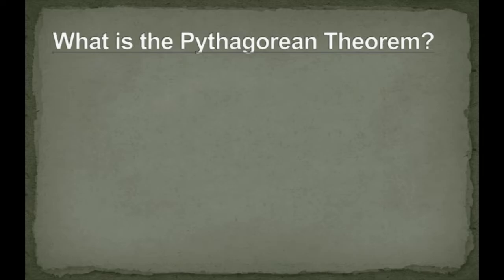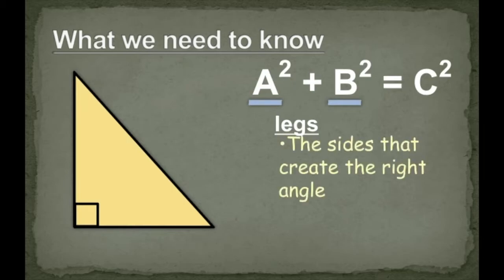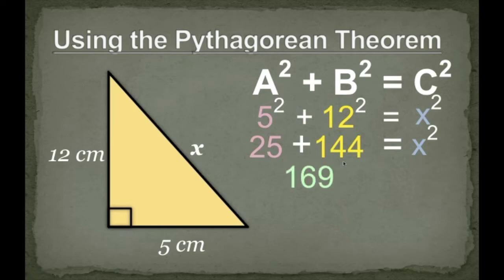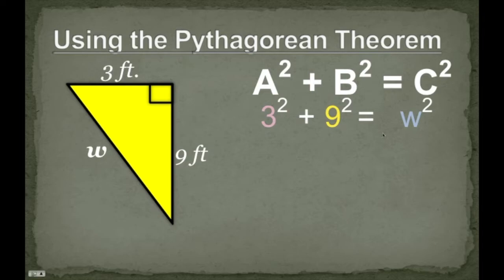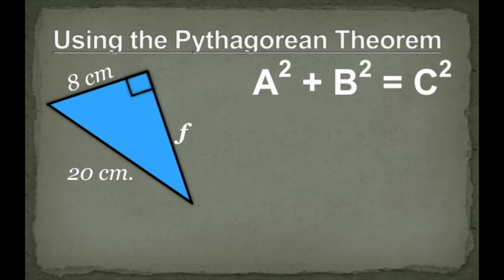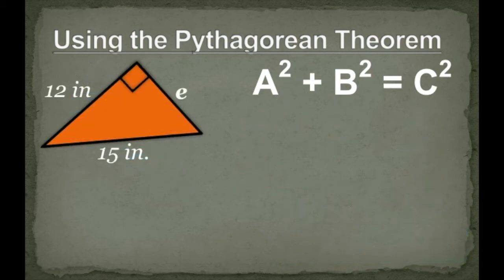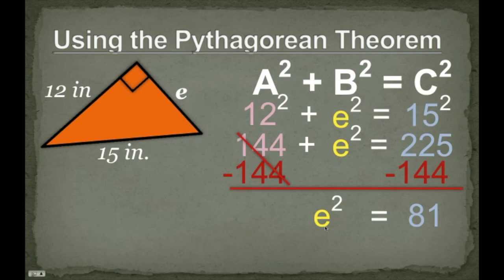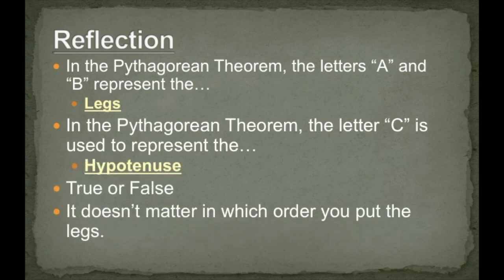How to Use The Pythagorean Theorem - Mr. Ace Math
Know this skill? Scroll down to the VIDEO BREAKDOWN, and click on the time for "Pause & Practice!"
Connect With Mr. Ace:
Welcome to Mr. Ace Math, where we break down complex mathematical concepts into easy-to-understand lessons! 📐 In this video, we're diving deep into the Pythagorean Theorem, a fundamental principle in geometry that you need to know inside and out.

Whether you're seeking an explanation of the Pythagorean Theorem, wondering how to use it, or need Pythagorean Theorem examples to solidify your understanding, this video has got you covered. From the basics of what the Pythagorean Theorem is to practical applications like finding a missing side using the theorem, we leave no stone unturned.

Join us as we explore the ins and outs of the Pythagorean Theorem, providing clear explanations and real-world examples to help you master this essential concept in mathematics.

Video Breakdown:
0:00 - Mr. Ace Math Intro
0:20 - What is the Pythagorean Theorem
1:04 - What We Need To Know (Different Parts)
2:37 - Example 1 (Find the Hypotenuse)
5:22 - Example 2 (Find the Hypotenuse)
7:47 - Example 3 (Find the Leg)
9:55 - Example 4 (Find the Leg)
12:07 - Pause & Practice
12:30 - Pause & Practice Answers
12:49 - Reflection (What Did We Learn)